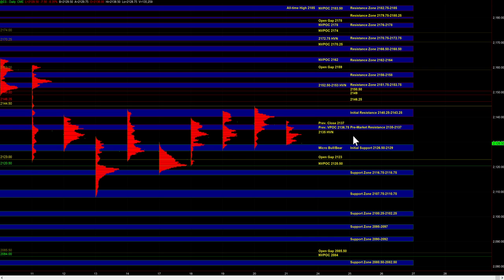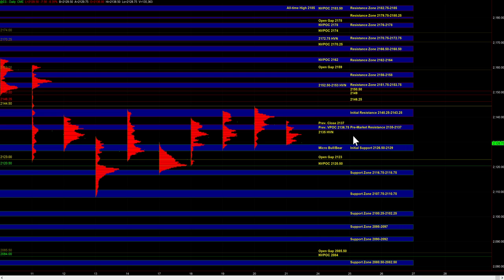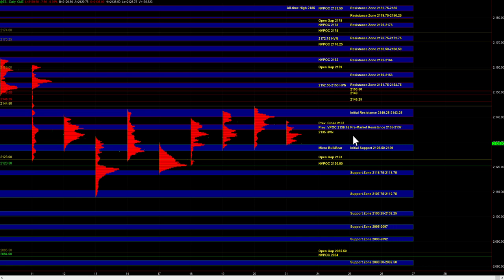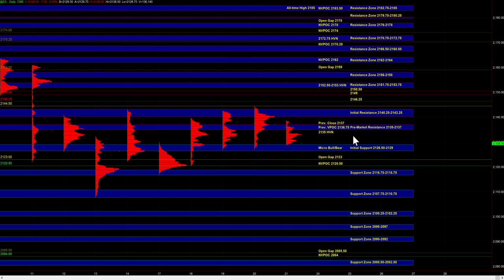10/21/2016 E-mini S&P 500 Futures Key Support / Resistance Zones & Trade Plan